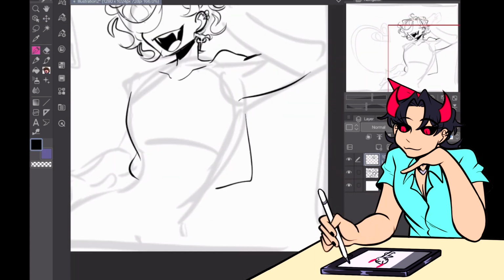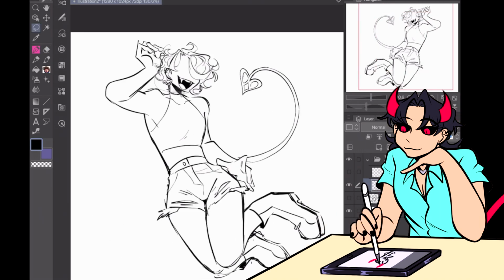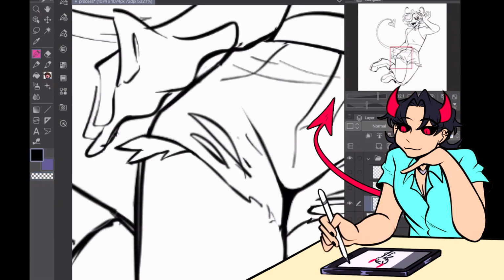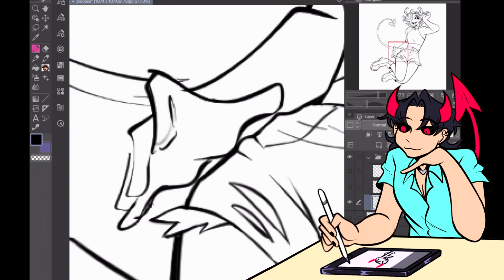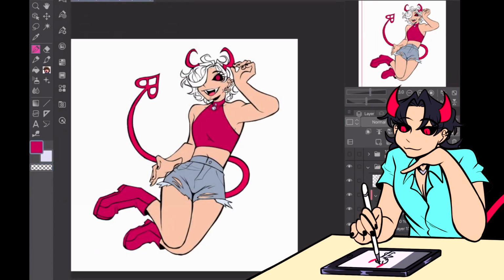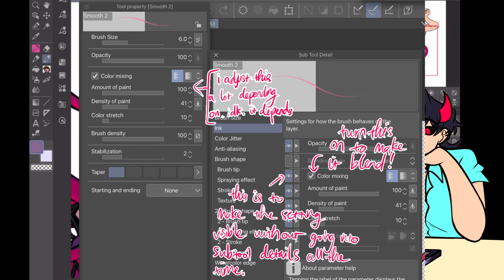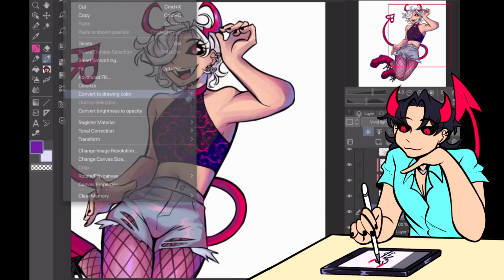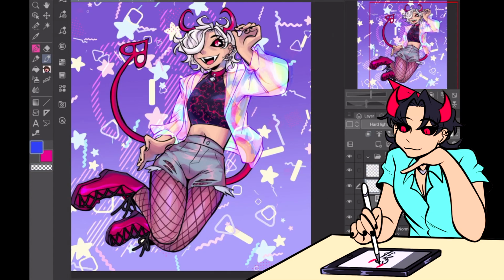MY ART PROCESS | Speedpaint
heya everyone!! attempted another art advice video where i explain my usual drawing process ^_^ hope you enjoy!

rico management if you even fucking look at this video i will stomp you to death with my hooves